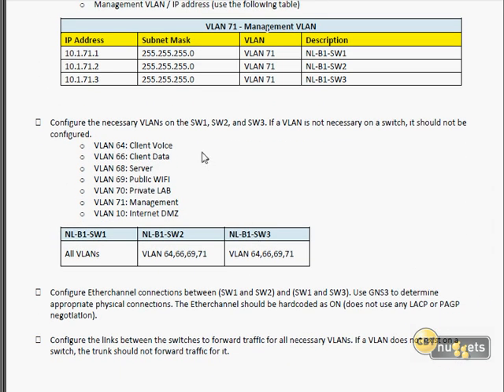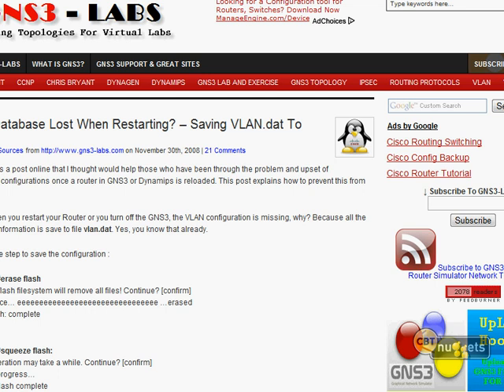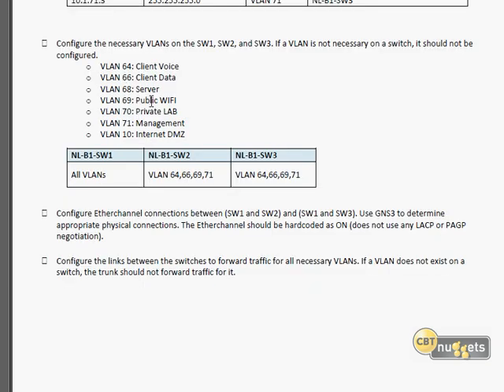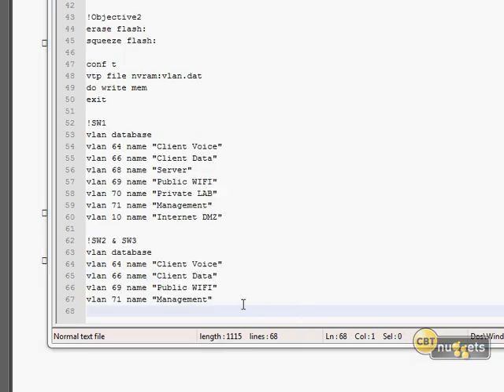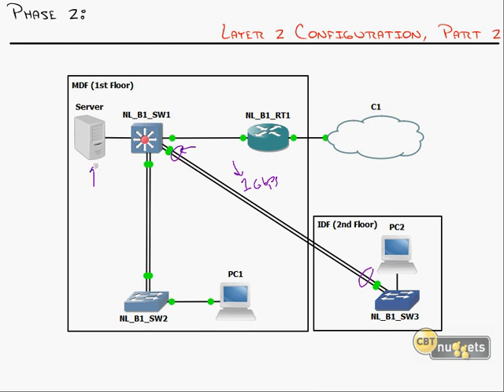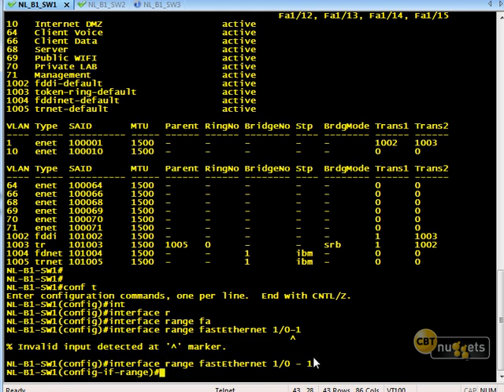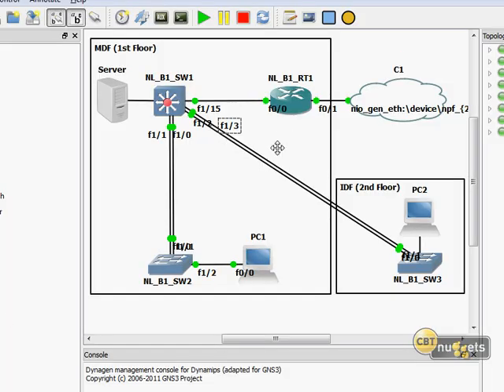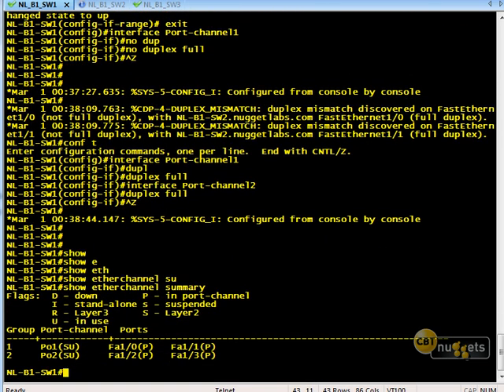08 Phase 2 Layer 2 Configuration, Part 2